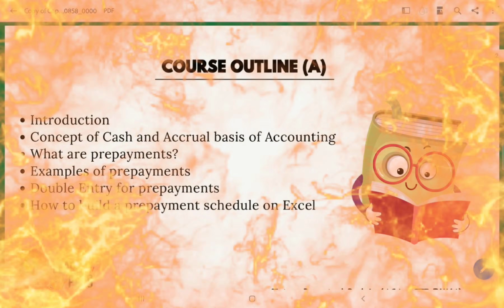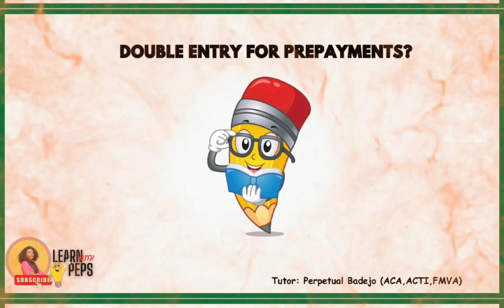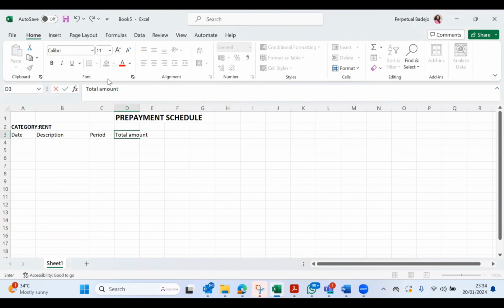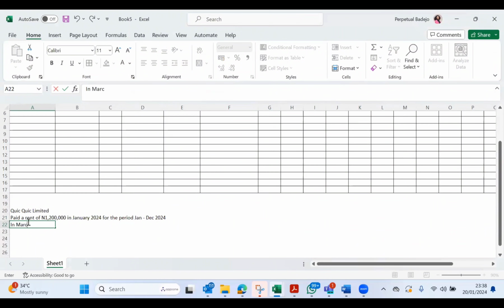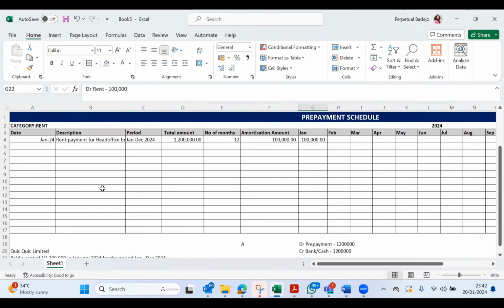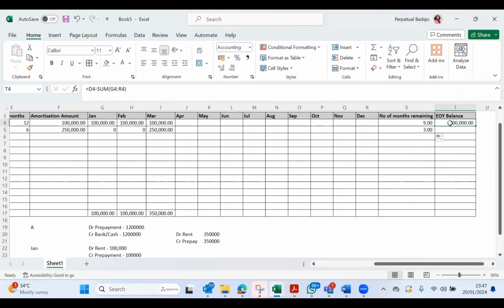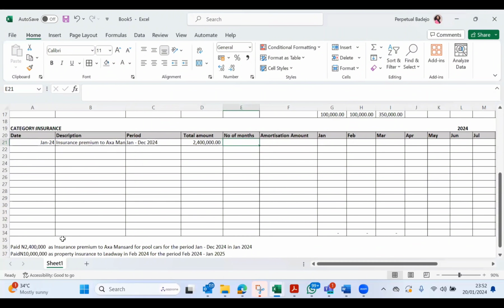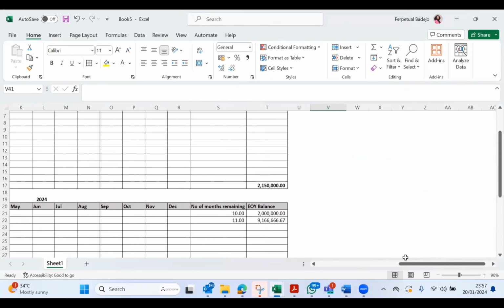HOW TO BUILD PREPAYMENTS & ACCRUALS SCHEDULE ON EXCEL - 2024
This tutorial provides a complete guide on HOW TO BUILD A PREPAYMENT SCHEDULE ON EXCEL.

The course outline covers:
00:00 - Overview
01:12- Introduction
01:53 - Concept of Cash and Accrual Basis of Accounting
03:44 - What are prepayments
04:44 - Examples of prepayments
05:56 - Double Entry for prepayments
07:34 - Why you need a prepayment schedule
08:42 - How to build a prepayment schedule on Excel.